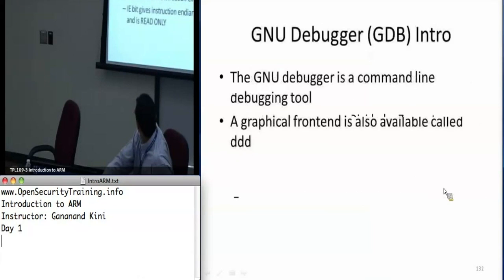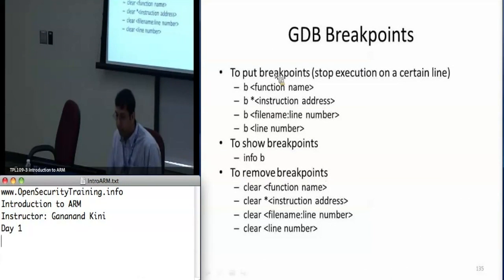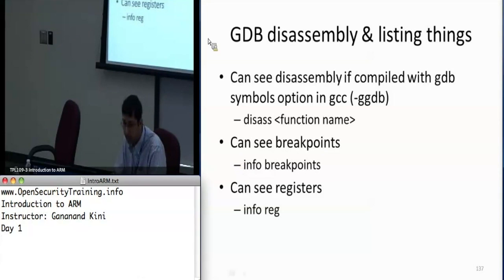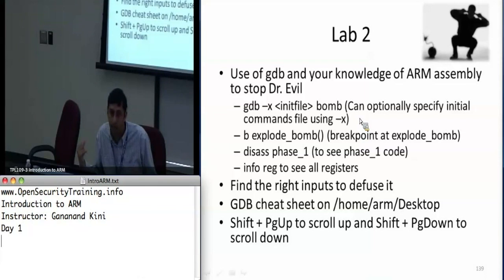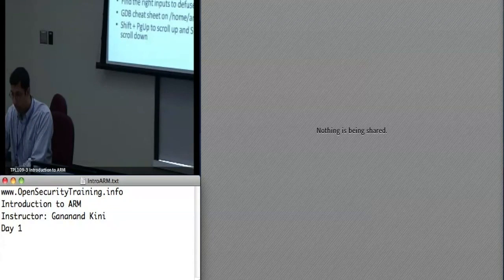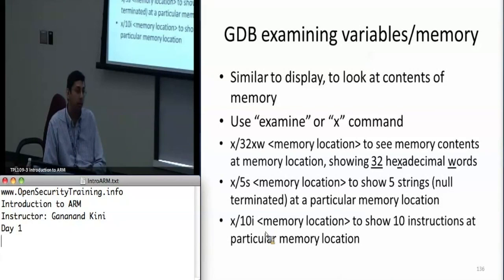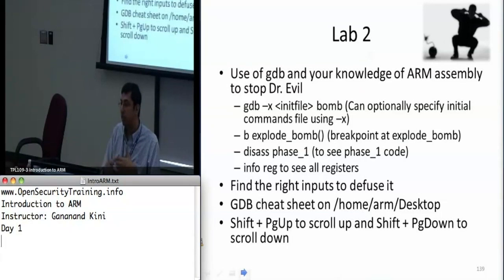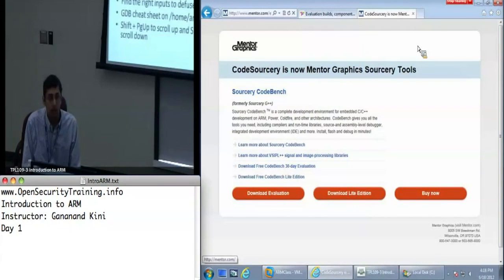OpenSecurityTraining: Introduction to ARM (Day 1, part 5)